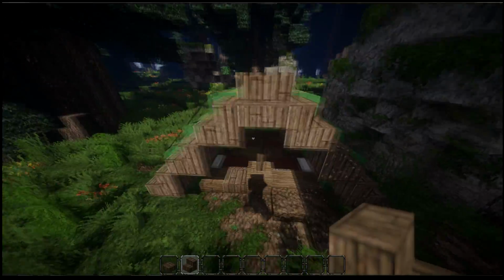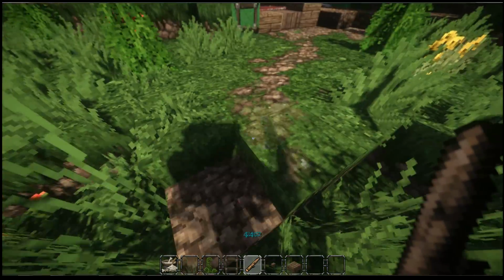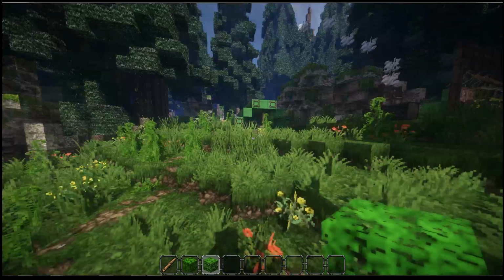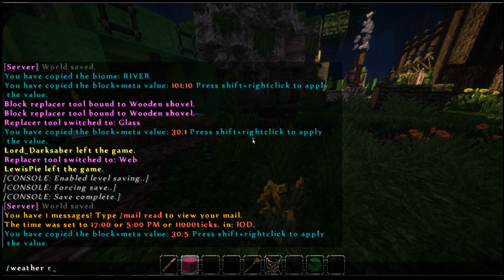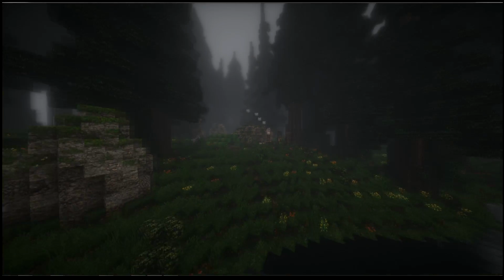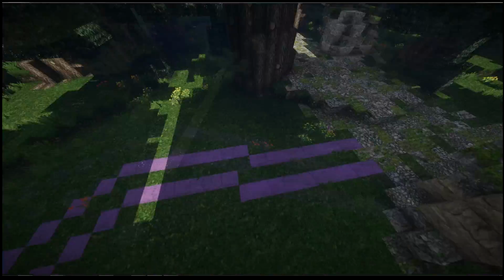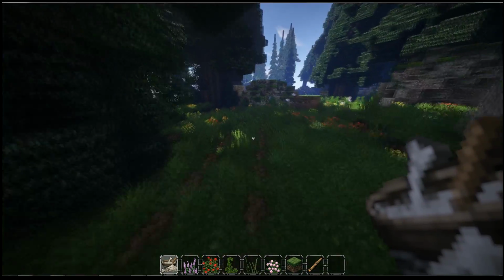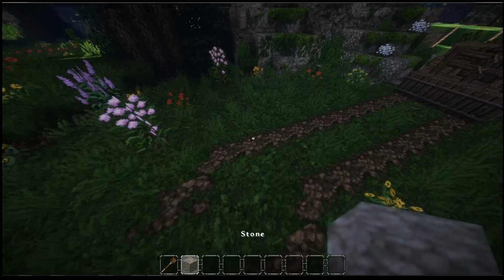Let's build: A Campsite - Ep2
Server warp:
/warp iod_camp

Server details:
DakrCraft.playat.ch

Mumble details:
DakrCraft.playat.ch